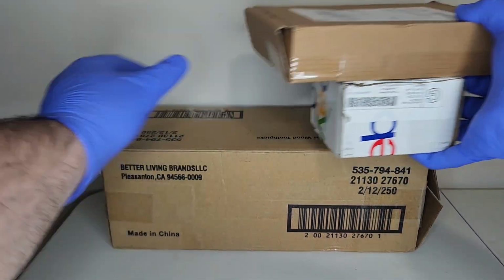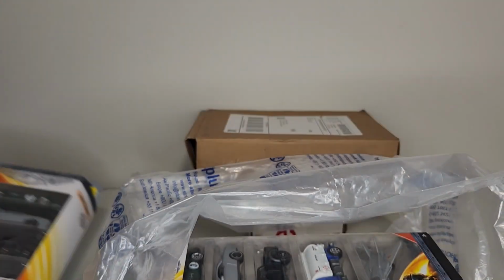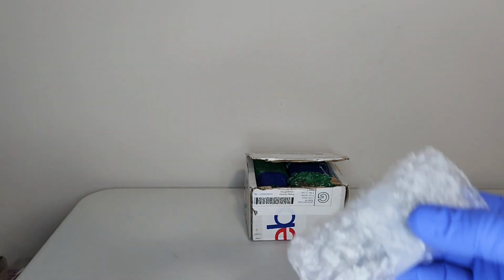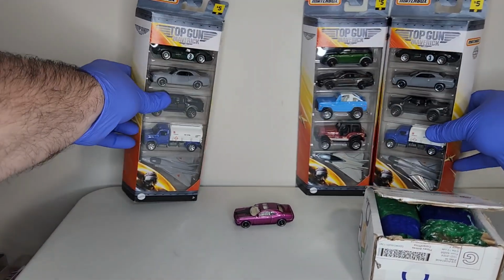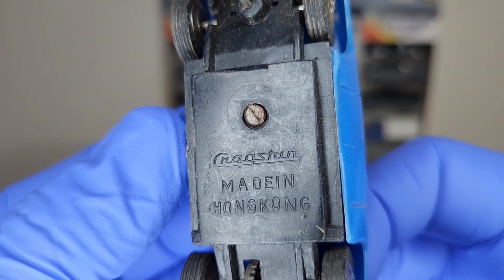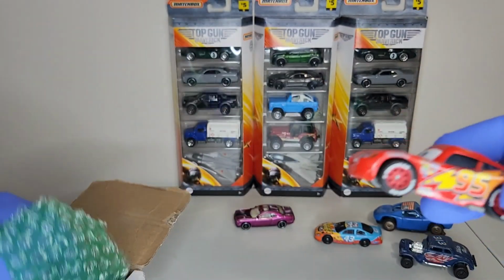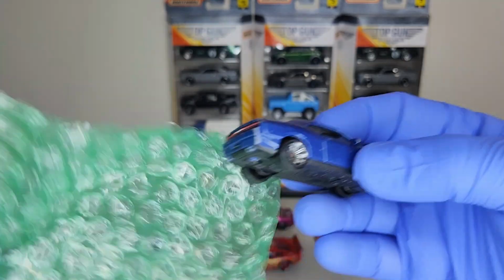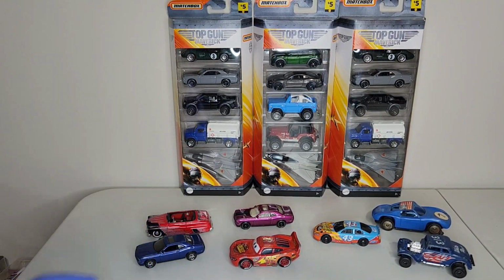Matchbox Monday Mail Call Unboxing 5 Packs Loose & More!